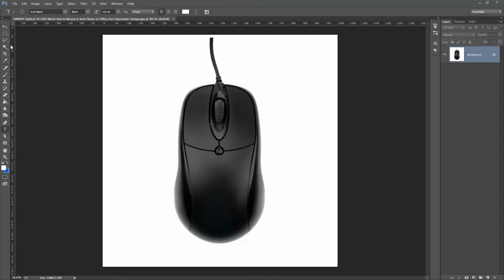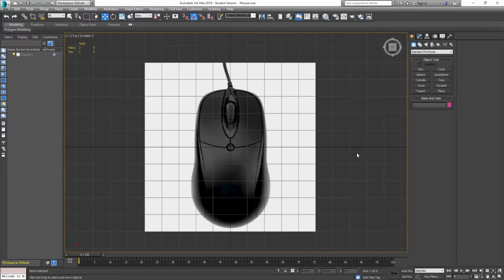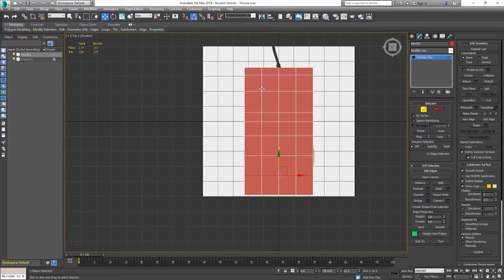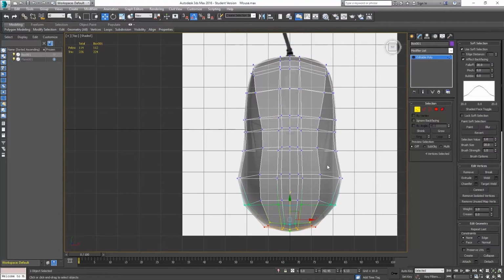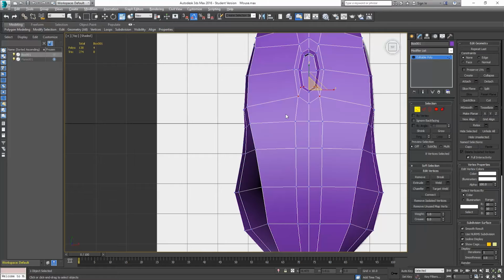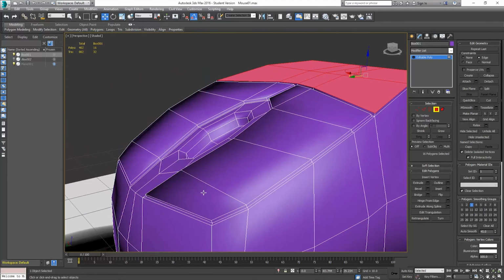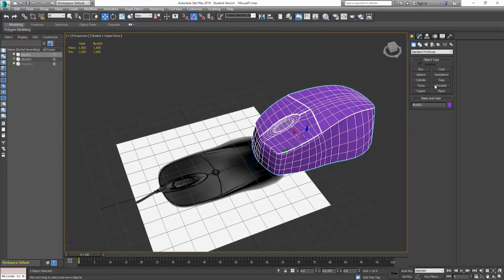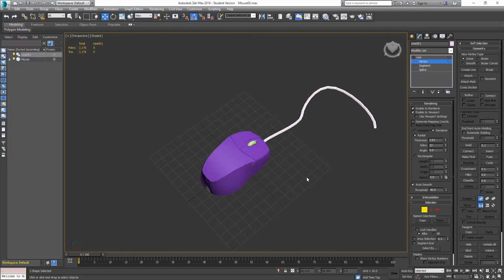3d Modeling a PC - Part 3 - Creating the Mouse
This is part 3 in a series of 3D Modeling tutorials. In the previous video we created the monitor and a keyboard. In this video we work on creating the mouse.